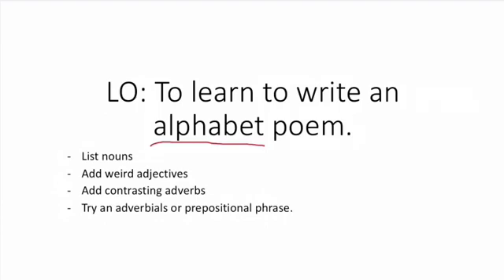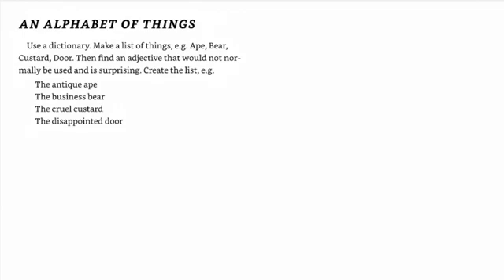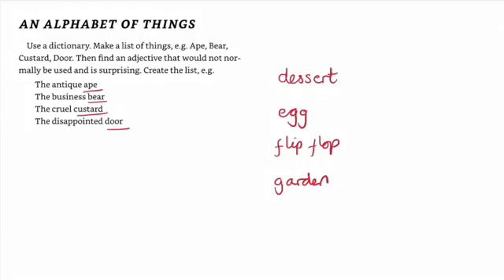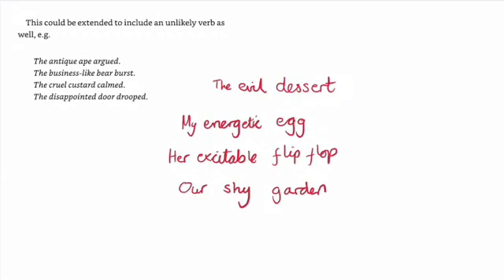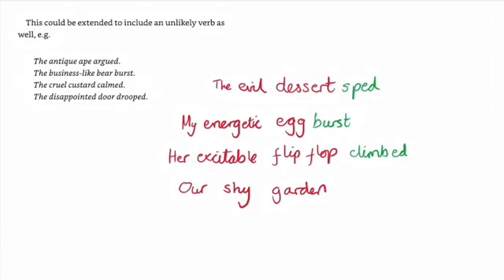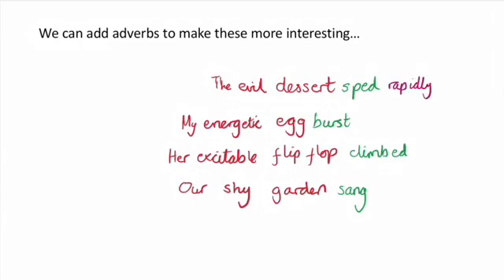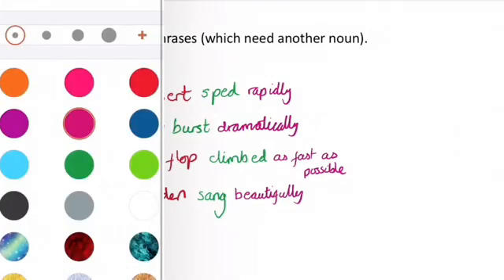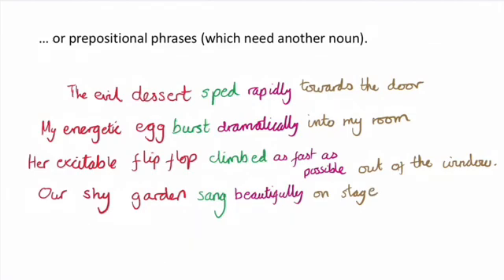To learn to write an alphabet poem